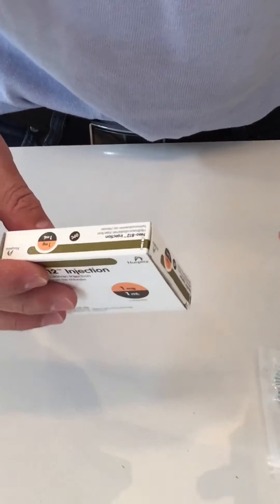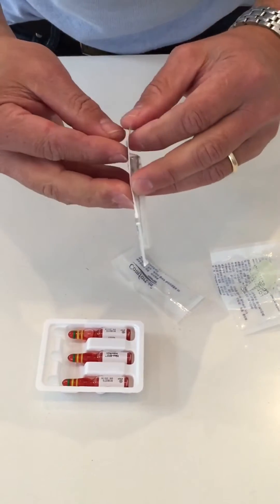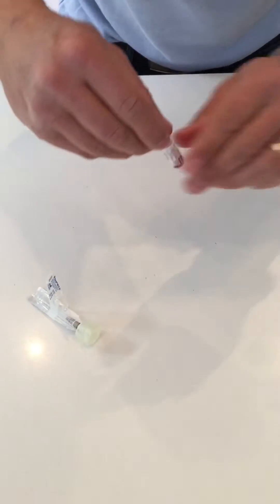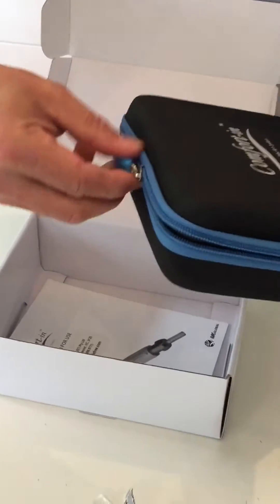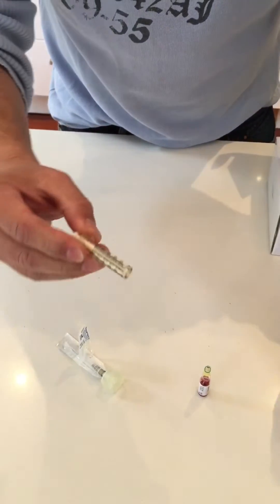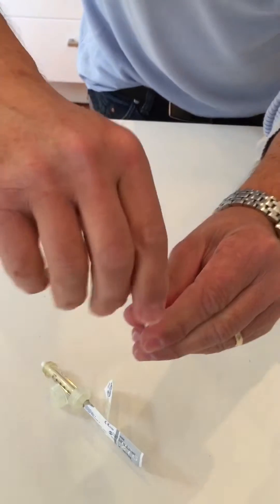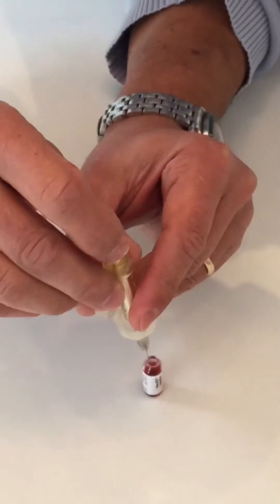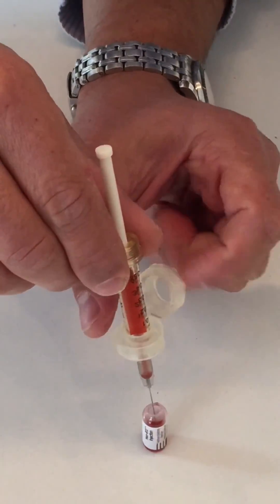Vitamin B12 without needles from breakable glass vials , the full demonstration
Demonstration of extracting NeoB12™️ the  vitamin B12 available in breakable glass vials and preparing for needle free also called needles less injections.